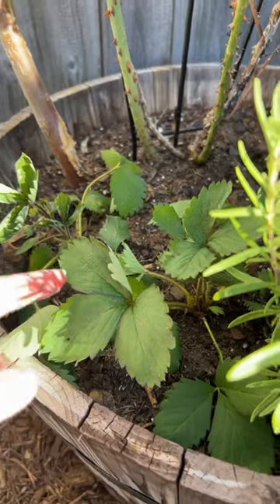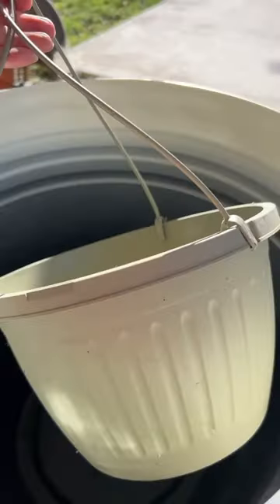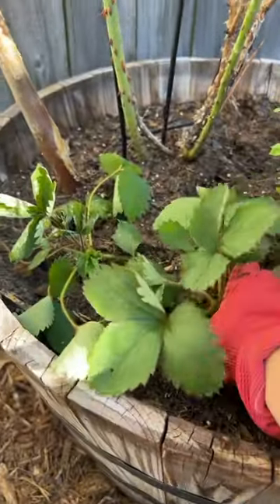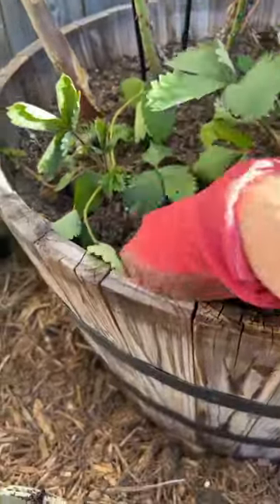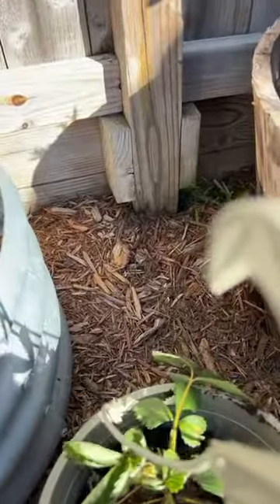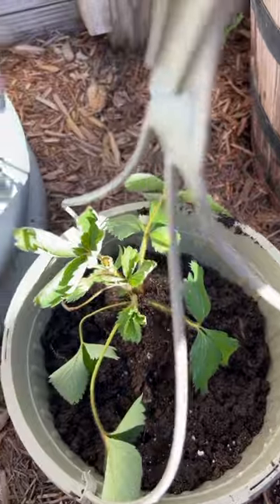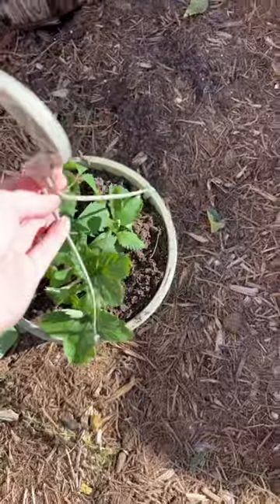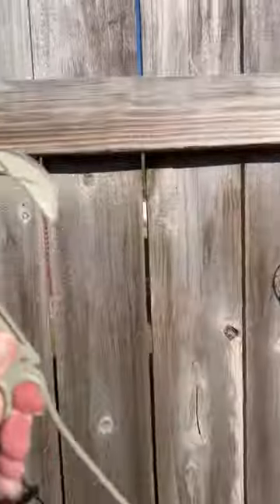Moving my strawberry’s into hanging baskets | Fall container gardening